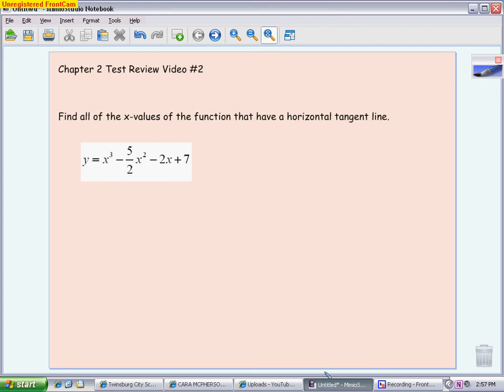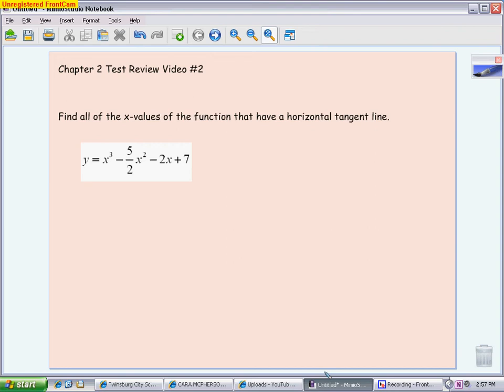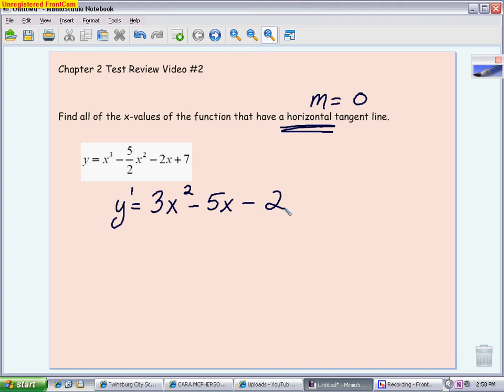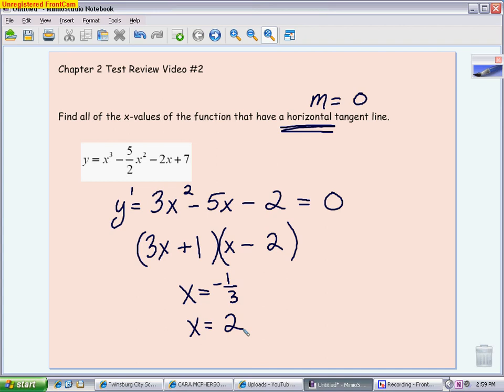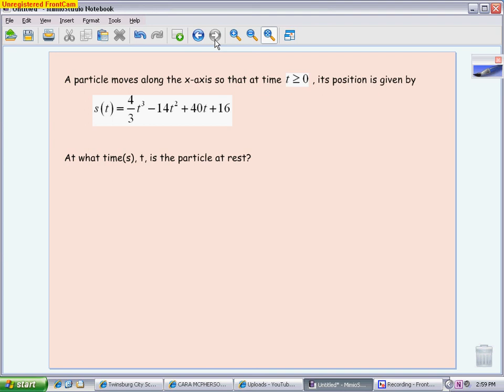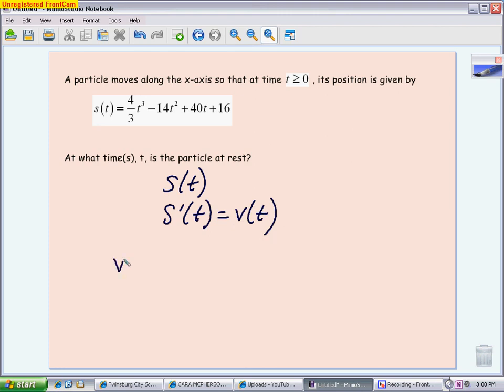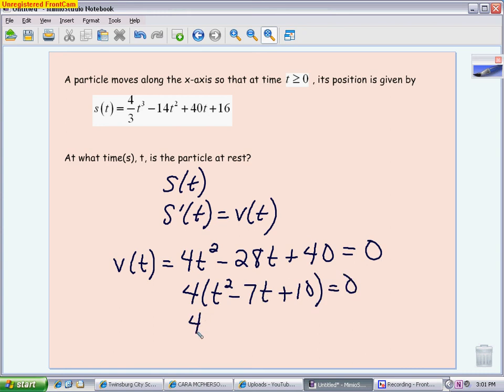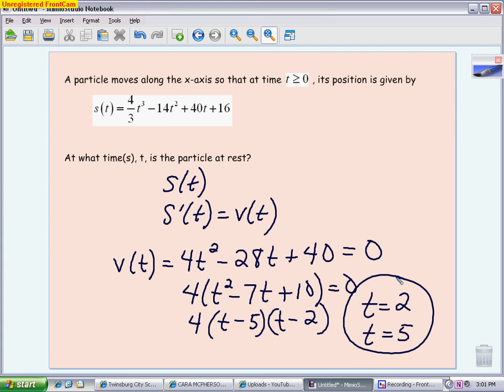Chapter 2 Review #2 (Differentiation)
This video shows two of the basic applications of the derivative; finding a horizontal tangent line and finding velocity.